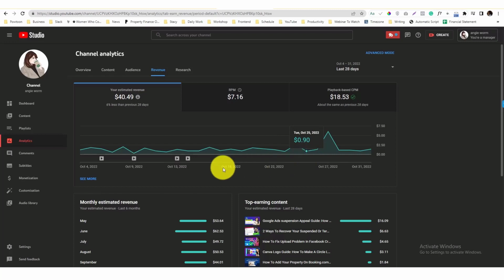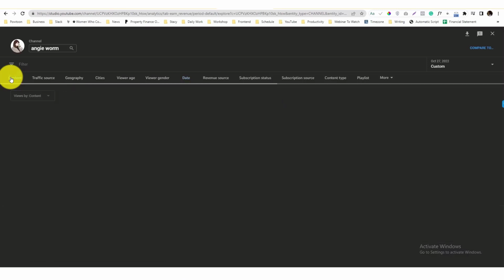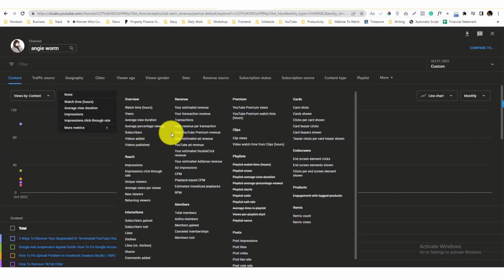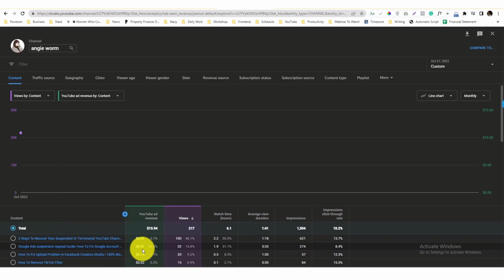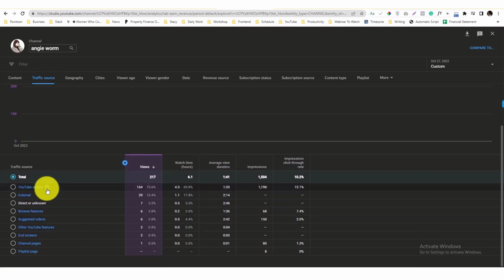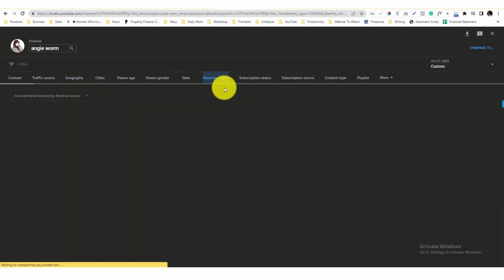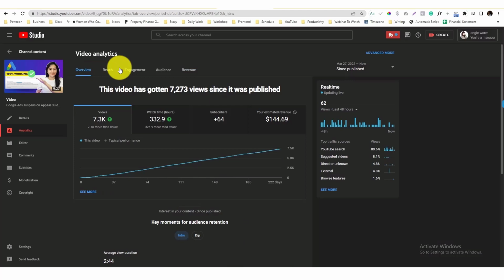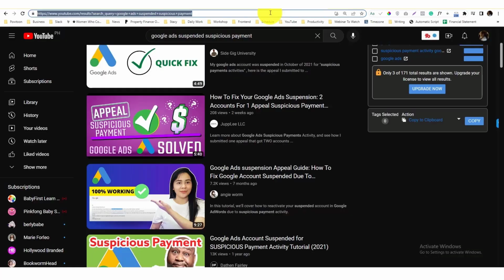Youtube Analytics Tricks To Increase Your Revenue On Youtube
In this tutorial, you will fully understand how YouTube analytics works. This will guide you to understand what videos are performing well in your YouTube channel so you can come-up a strategies that will result to improving your revenue.